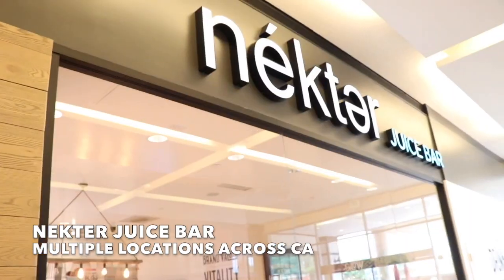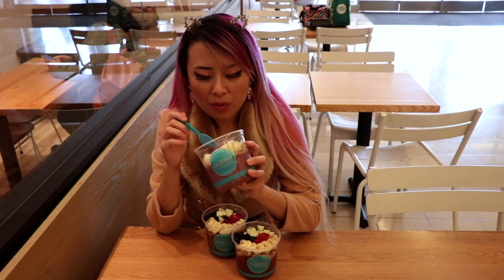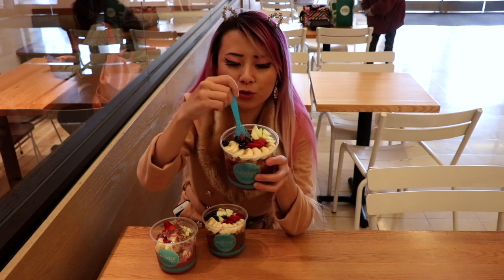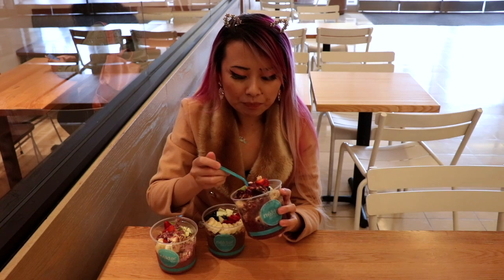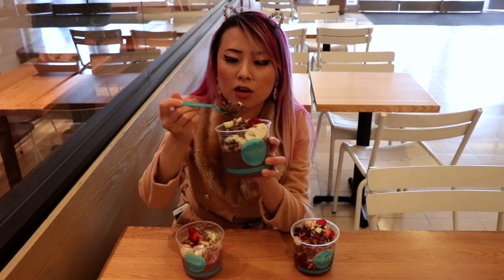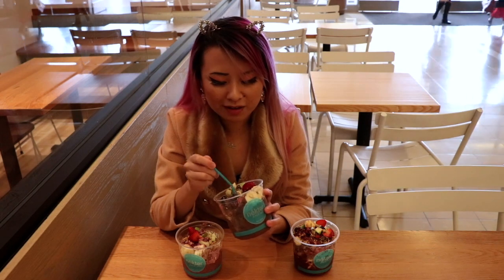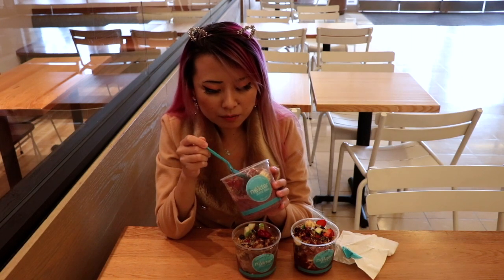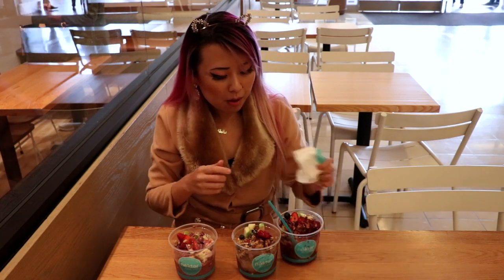Nekter Juice Bar Acai Bowl Mukbang Vlog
20687 Amar Rd Ste 2-196